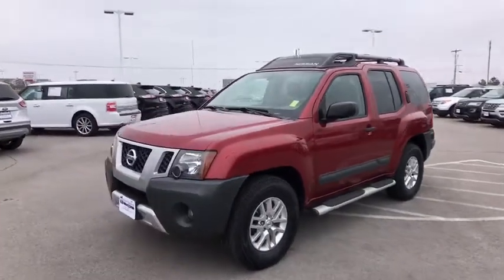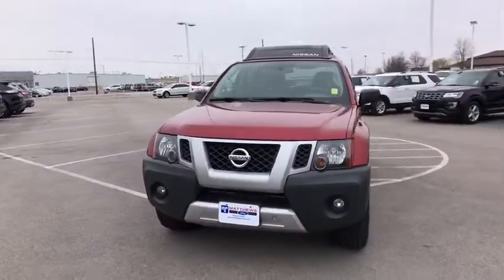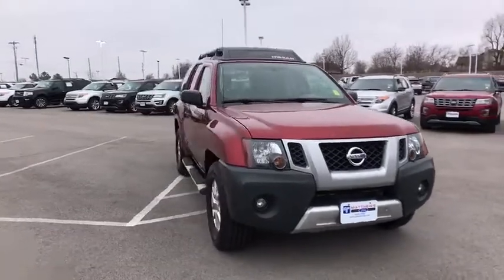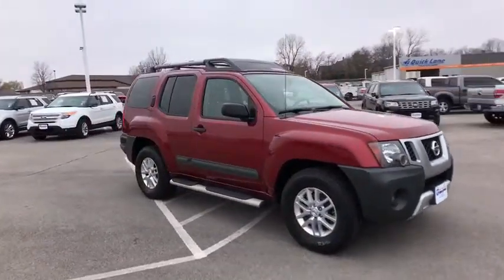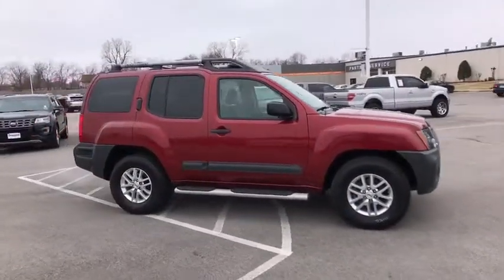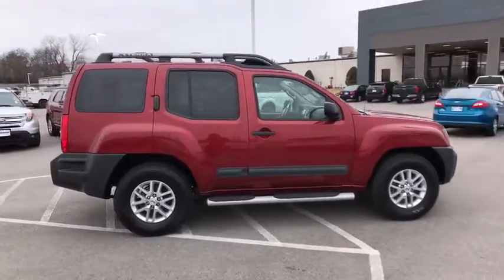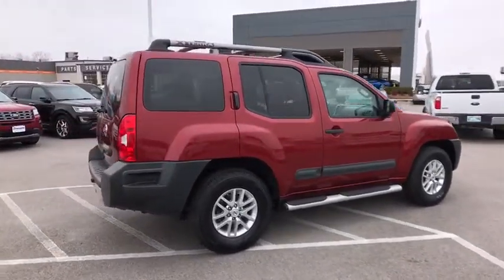2014 Nissan Xterra Tulsa, Broken Arrow, Joplin, Bixby, Owasso, OK P7639B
Cayenne Red Used 2014 Nissan Xterra available in Tulsa, Oklahoma at Matthews Ford. Servicing the Broken Arrow, Joplin, Bixby, Owasso, OK area.

Matthews Ford
1101 Southwest Expressway Drive